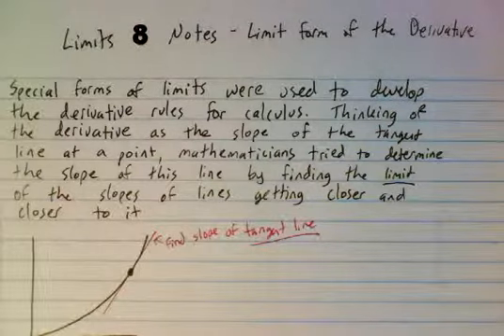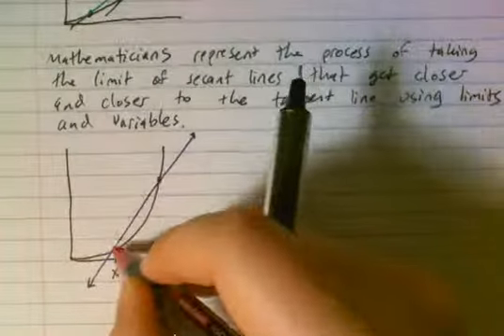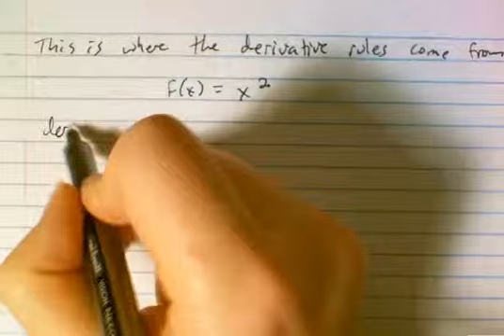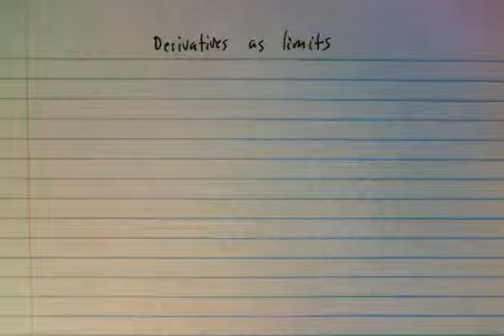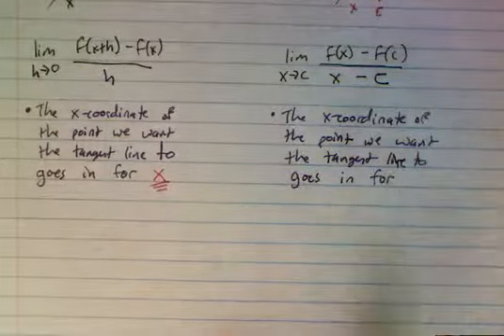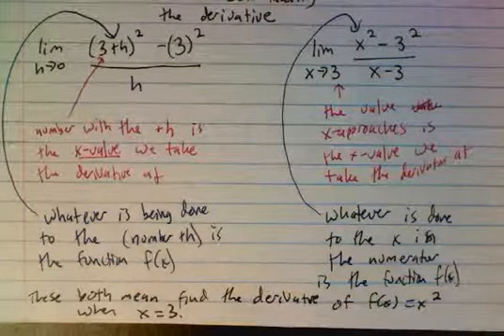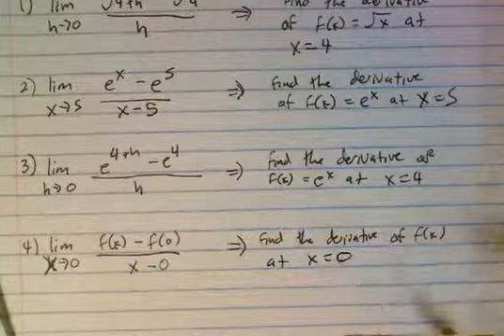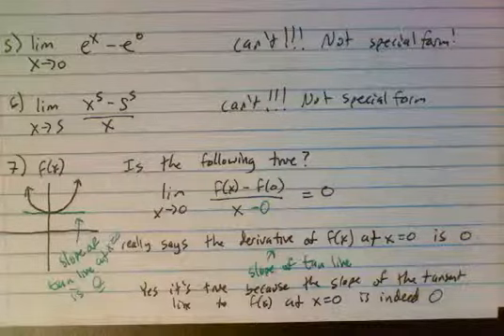Limits 8 Notes Limit Form of Derivative